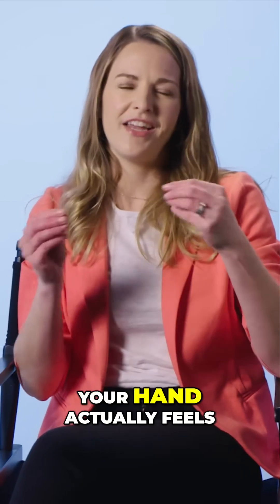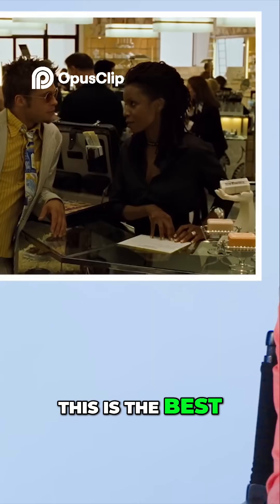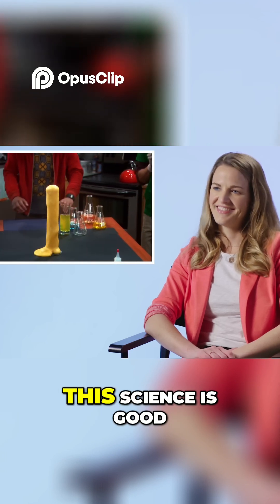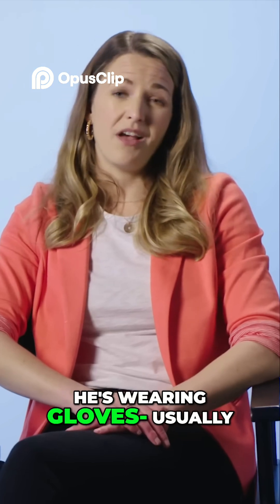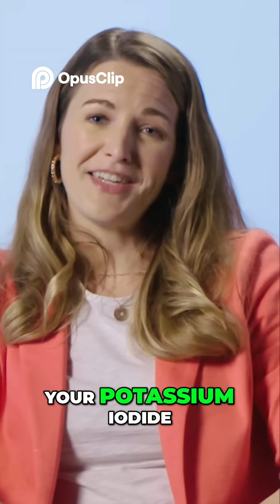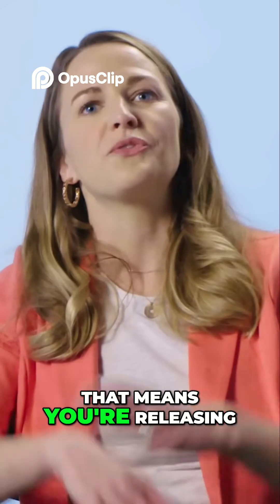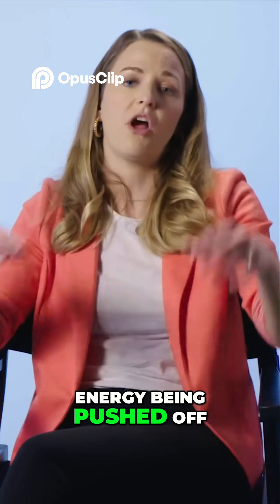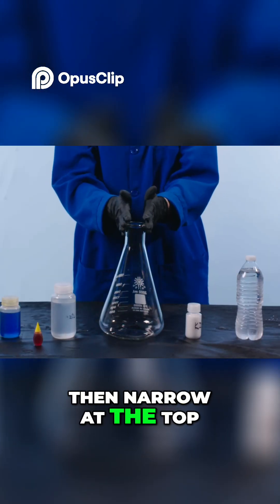DIY Elephant Toothpaste Explosive Science Experiment at Home!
Get ready for an explosive reaction! In this fun and foamy science experiment, we show you how to create the famous “elephant toothpaste” using simple household ingredients. Watch as we mix hydrogen peroxide, soap, and a catalyst to unleash a massive chemical reaction that looks like it came straight from a sci-fi movie. Safe, educational, and insanely satisfying!